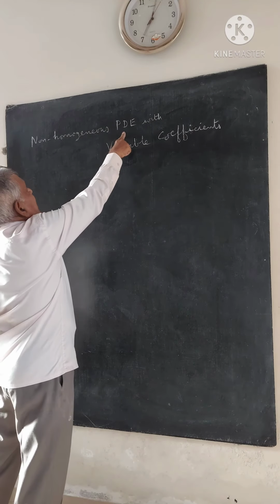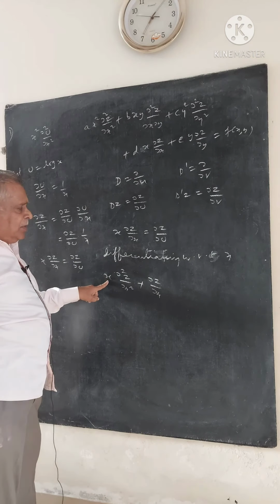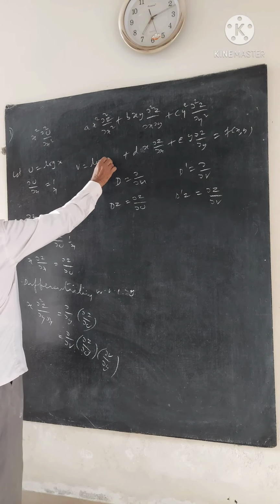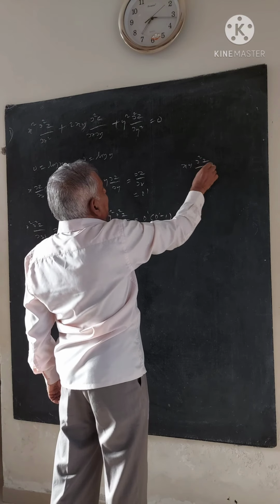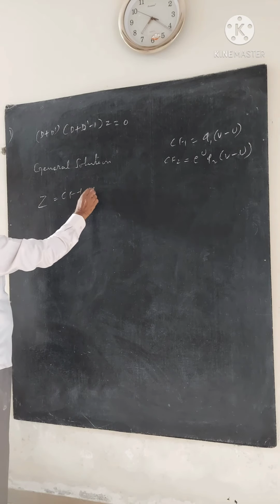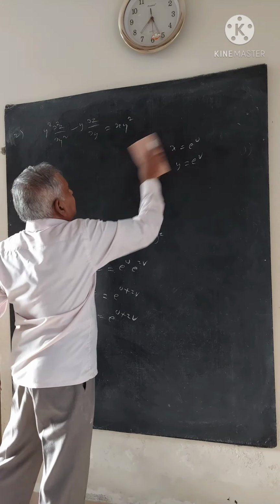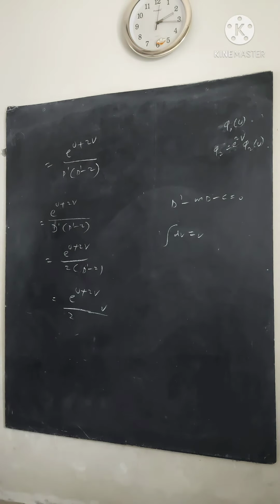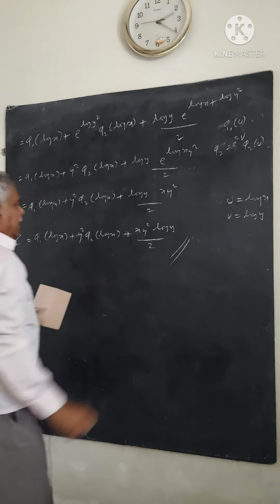Partial Differential Equations-PDE(Non-Homogeneous with variable coefficients) Part 9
Non-Homogeneous(PDE) with variable coefficients-Part 9